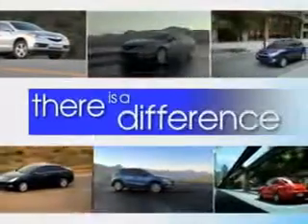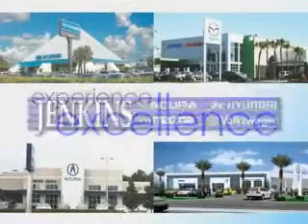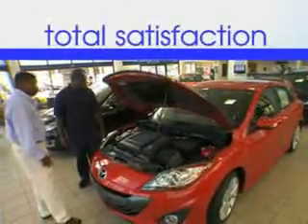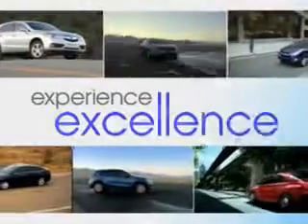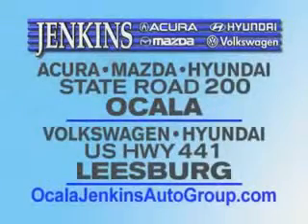2014 Chevrolet Impala Limited JENKINS HYUNDAI Ocala, FL 34474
Chevrolet Impala Limited Imagine driving this  White   Chevrolet Impala Limited 4 Dr Sedan, equipped with a 6 Cylinder engine and an automatic transmission. Enjoy an impressive 30 miles to the gallon on this great car with features like Keyless Entry, Passenger's Front Airbag, Driver Side Air Bag, Power Driver's Seat, 12 Volt Power Source, Anti-Lock Braking System, Remote Trunk Lid, Alloy Wheels, OnStar Communication System, and much more. Enjoy the drive, have peace of mind, and drive your entire family in this  Chevrolet Impala Limited. See us at JENKINS HYUNDAI today!
MILES: 20,883
VIN:2G1WB5E31E1106157

JENKINS HYUNDAI
1602 SW College Rd.